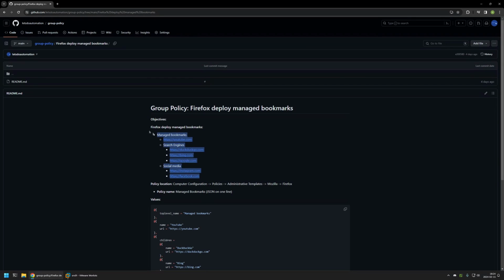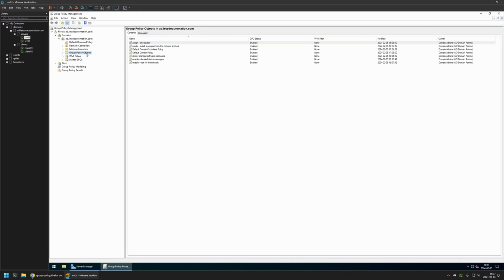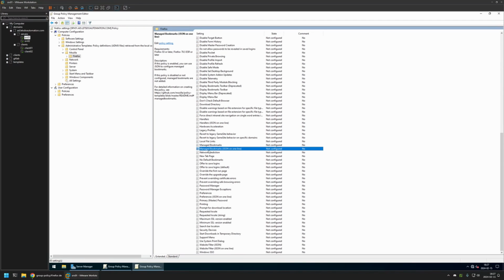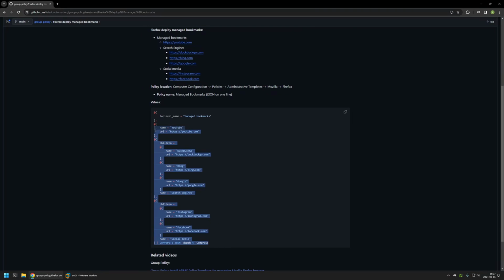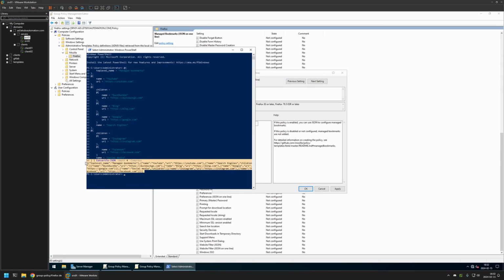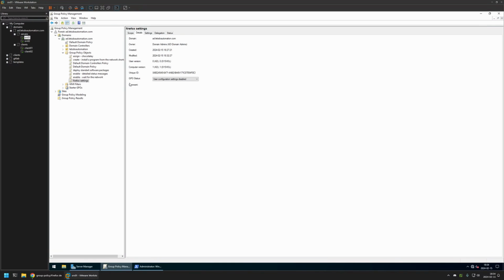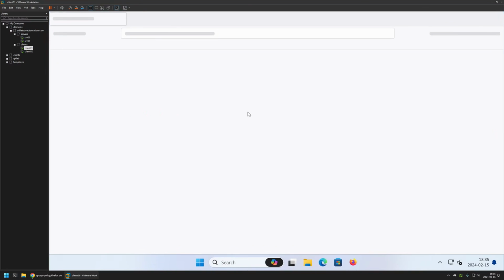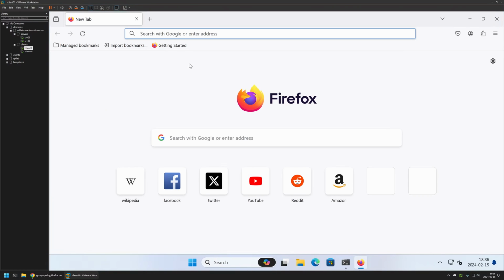Group Policy: Firefox deploy managed bookmarks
In this video I will use Group Policy to deploy managed bookmarks for Firefox browser.